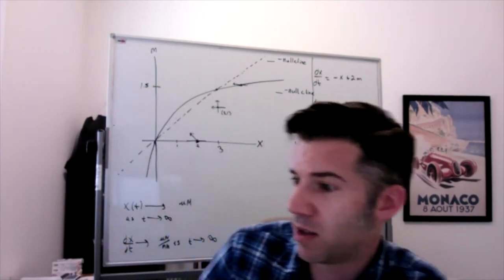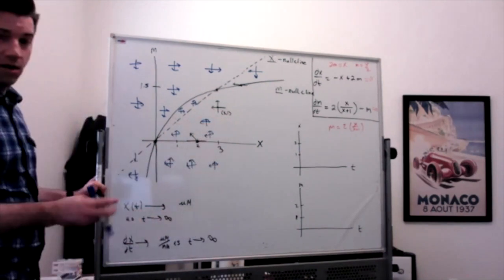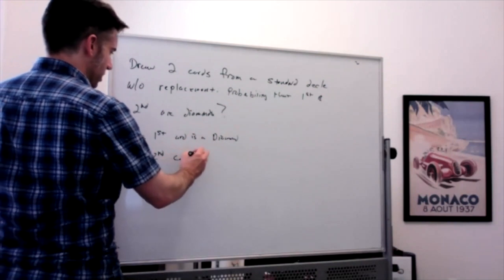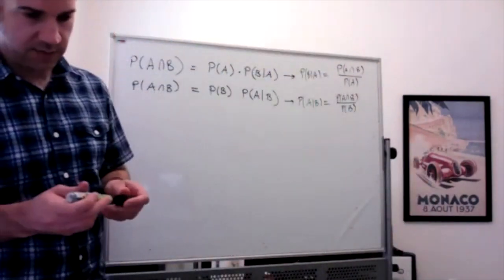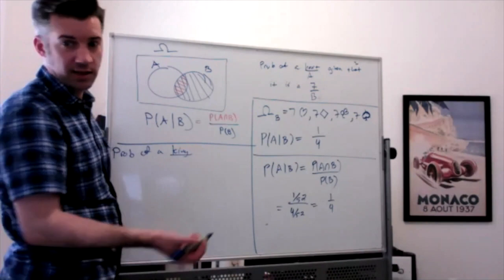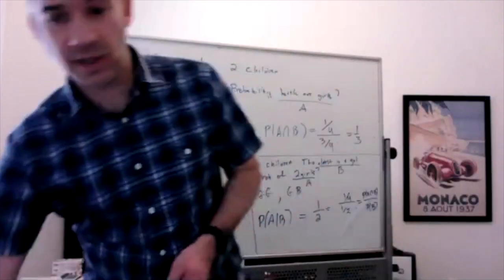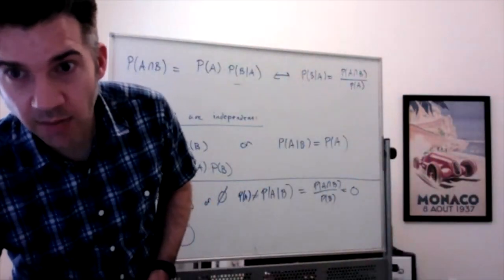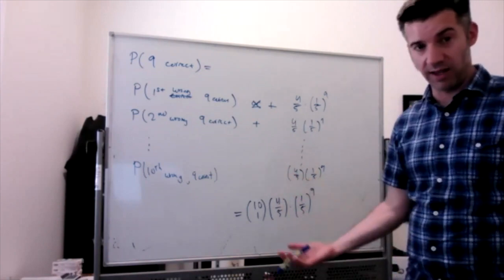Co 17C 5-24-2021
Conditional Probability & Independence